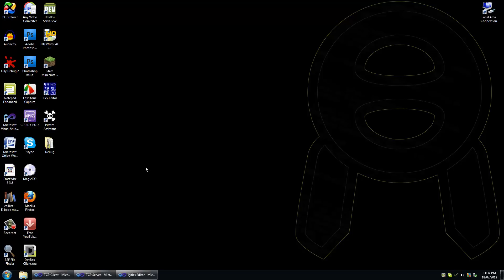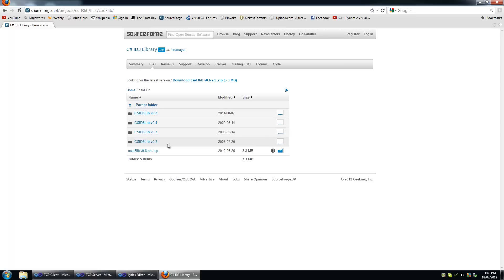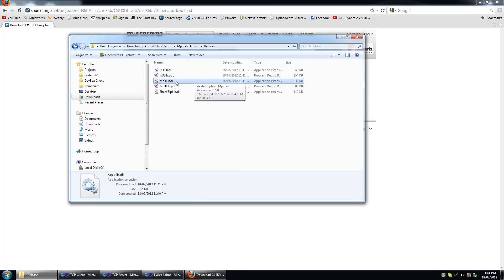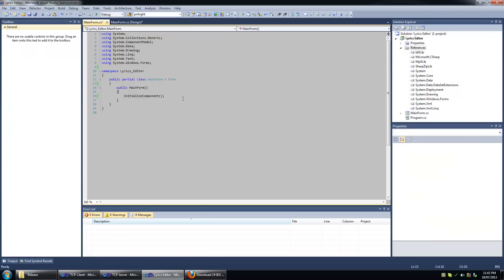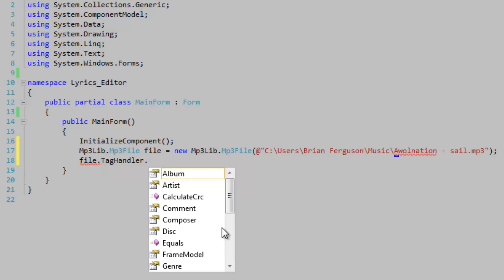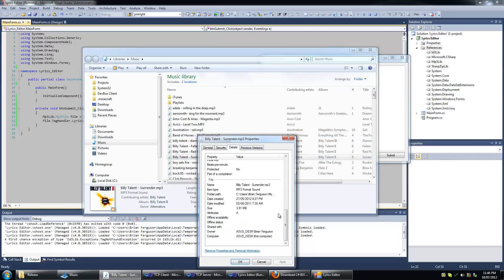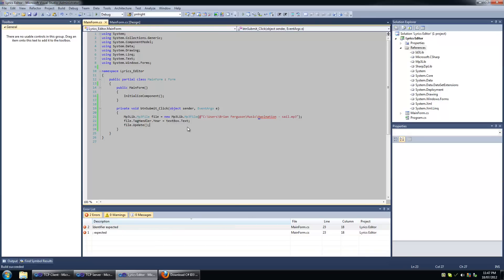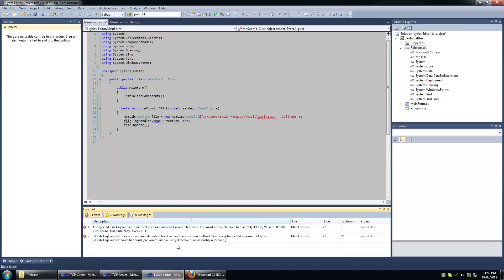Using C# ID3 Lib to change mp3 file tags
Me using a lib I know nothing about. Enjoy